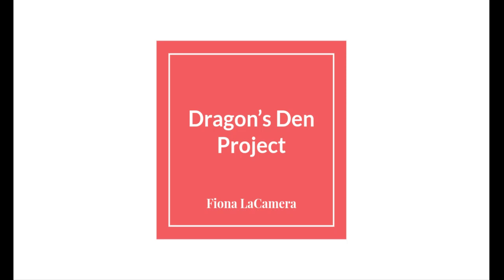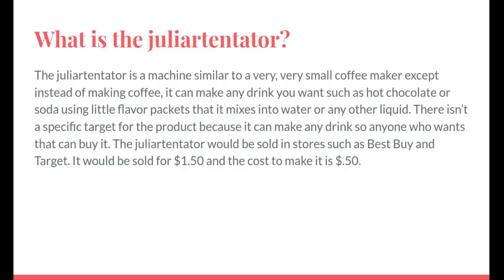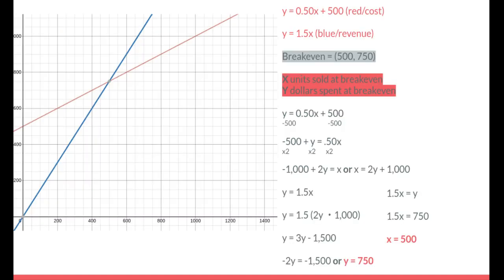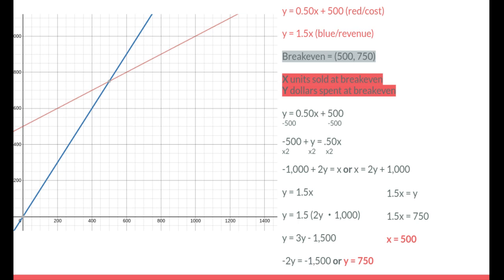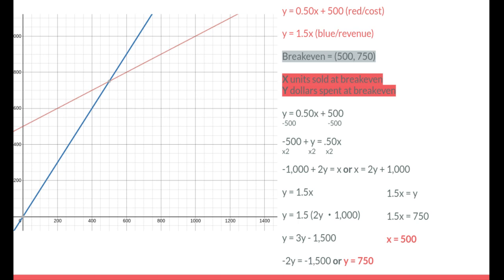EXAMPLE SYSTEMS SHARKS Project Week due Google Slides